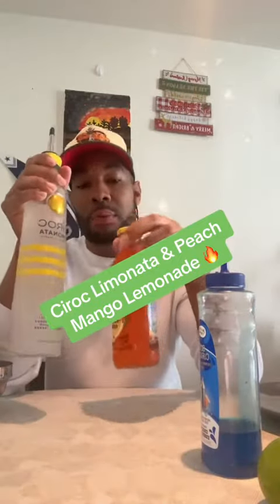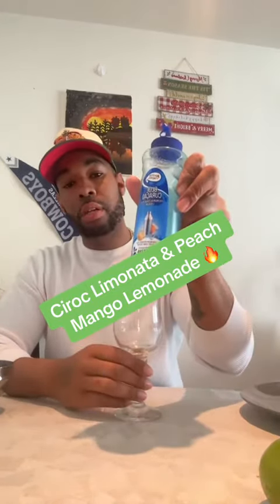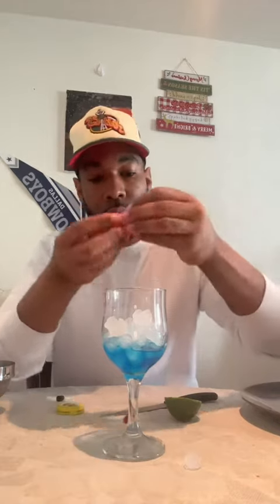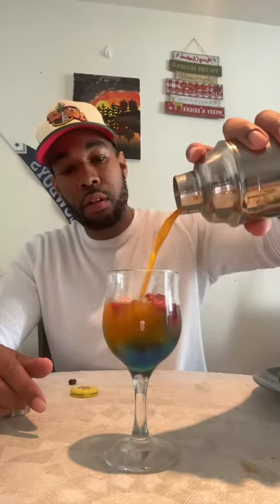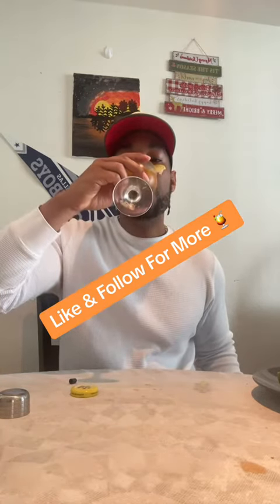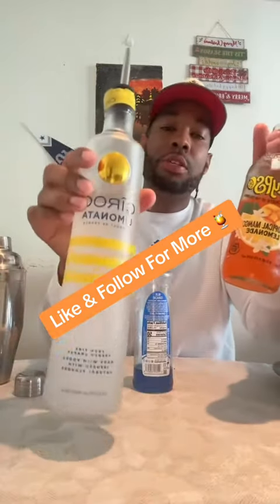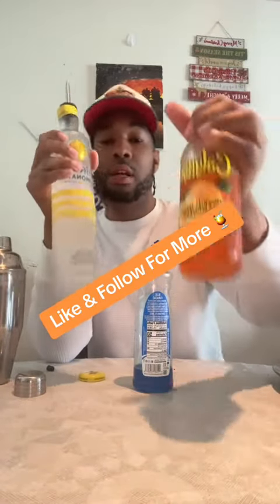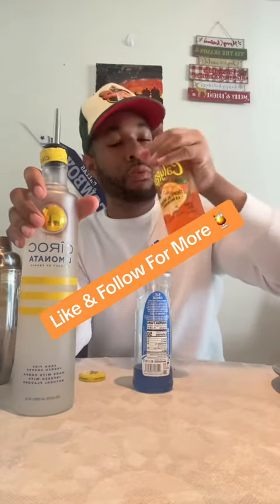Ciroc Limonata & Peach Mango Lemonade Combo 🍹